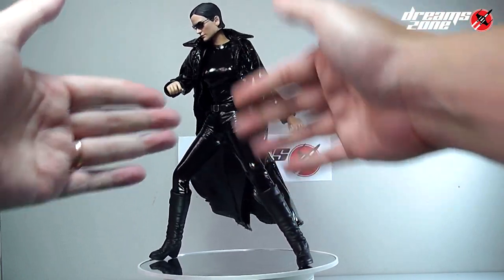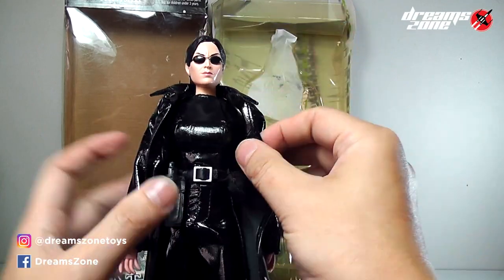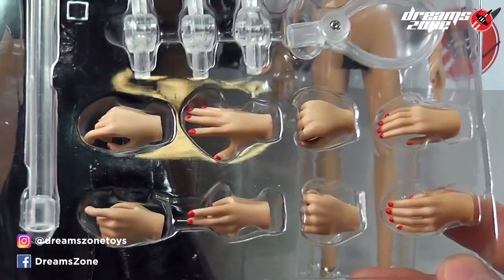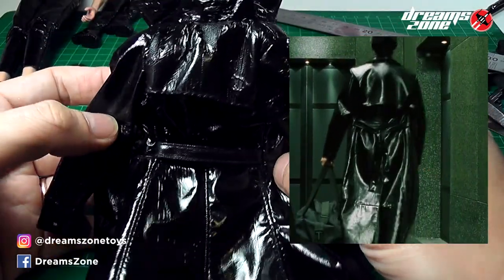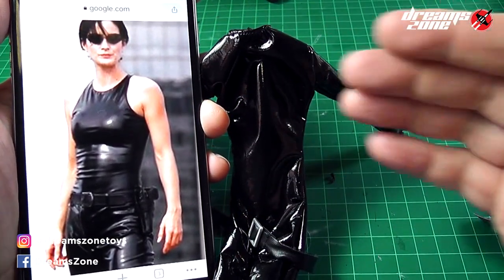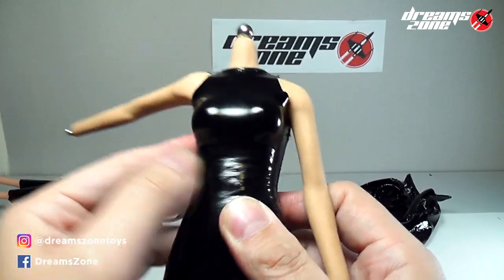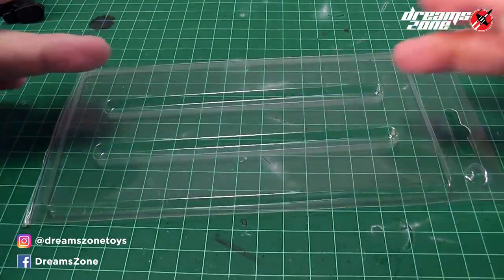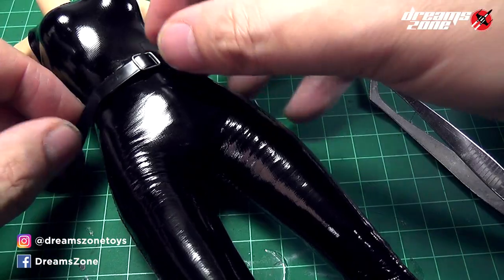Trinity The Matrix 1/6 Scale Figure [Custom made]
Storyline: Tutorial to build your own custom-made Matrix 1/6 scale Trinity figure within a budget!
Here is my latest project The Matrix Trinity 1/6 Scale Figure.

The Matrix Custom-made 1/6 scale sunglasses Limited time sales NOW AVAILABLE online!! Check it out now

Ps: There is more to come...

Chapters:
00:00 Intro
00:45 Overview
01:40 Accessory review
07:15 Custom Bodysuit
10:38 Custom-made belt
13:50 Re-build guns holster
15:55 Create Dynamic Trench coat
17:27 Remove nail color
18:28 Leather jacket set & Boots
20:58 Custom-made Trinity sunglasses
21:38 Completed Overview
22:00 Size comparison
22:47 Conclusions
23:05 Introducing Trinity bike

Trinity figure: eBay search - 2000 N2 Toys The Matrix 12" Action Figure Trinity
Head Sculpt: eBay search - 1/6 The Matrix Trinity Carrie Anne Moss Head Sculpt For 12" Body
Bodysuit: eBay search - 1/6 Scale Long-Sleeve Tights Clothes for Female body
Female body: Shopee search -  Jiao Doll 12 inch Female Seamless Action Figure Realistic Body
Boots: Shopee search - 1/6 Scale Girls Boots Shoes for 12 inch Female Action Figure
Leather jacket set: Shopee search - 1/6 Female Faux Leather Jacket Pants Outfit Set

Research mentioned:
Toys Works
Wild Works
Geewhiz Customs

Special guest:
Uncle Roger

Sharing all my collections and latest toys news included Model kits, Movie Action figures in order to make a closer connection between the hobby collector and the retailer.

Production Highlight:
- Script and copywriting
- Experience production skills.
- Shooting equipment and lighting.
- Graphic design support.
- Language: Cantonese, Mandarin, and English.